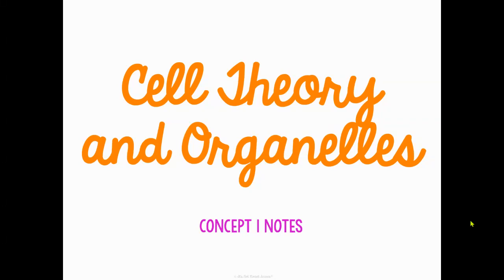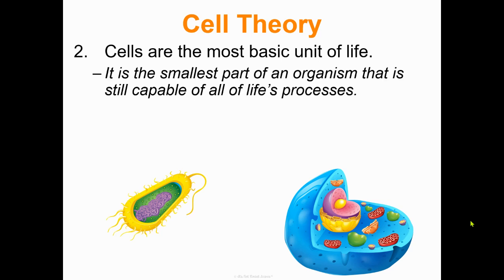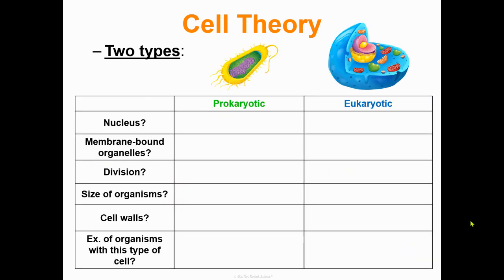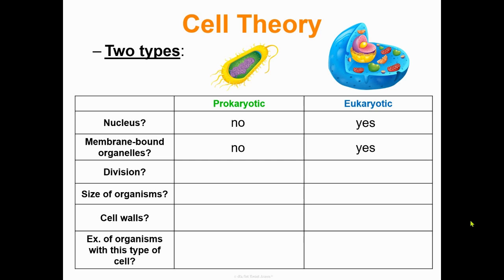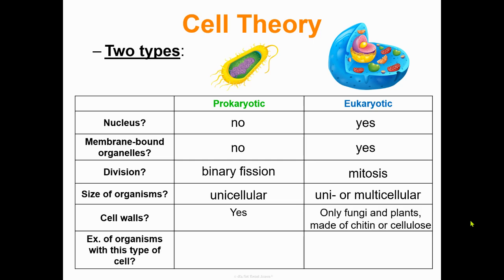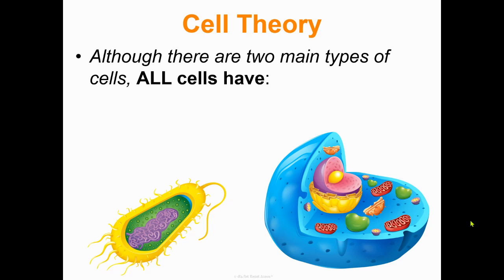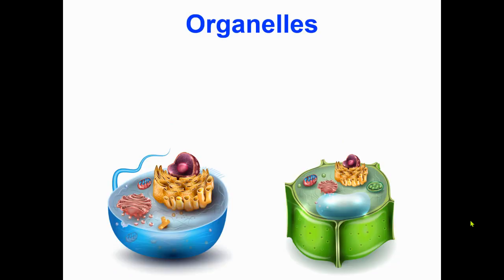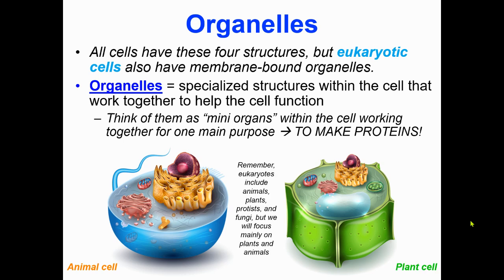U3 Lesson 1 NOTES - Cell Theory